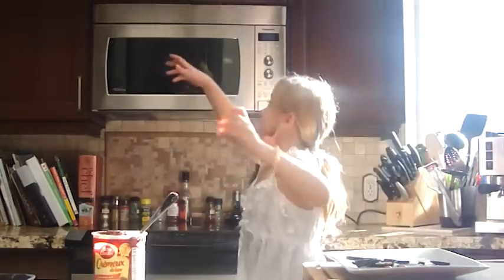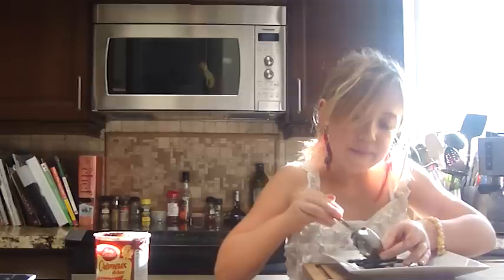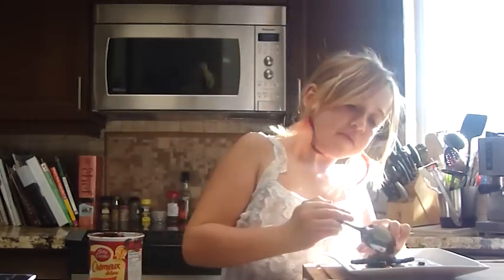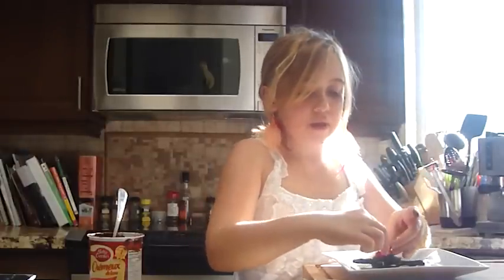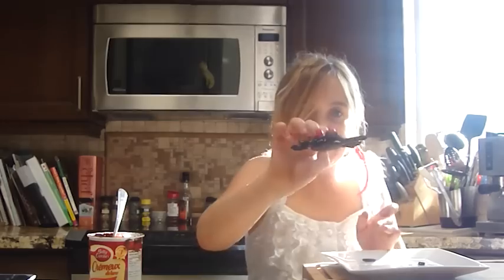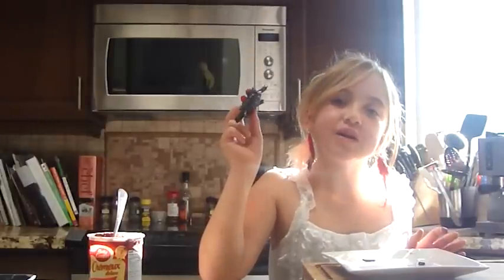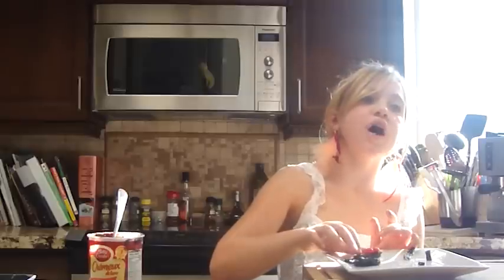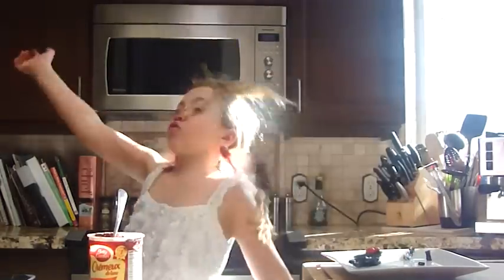Sarah-Grace Loving Food - Spider Cookies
She is 10 years old and has been featured on BT Television, Rachael Ray, a commercial in Japan with Uniqlo CO., LTD. in conjunction with UNICEF. She will also be used to promote Culturelle's products for children in February. We were also contacted by the casting Producer for the Fox TV show Junior MasterChef, for a audition recently.As well as The Chew!